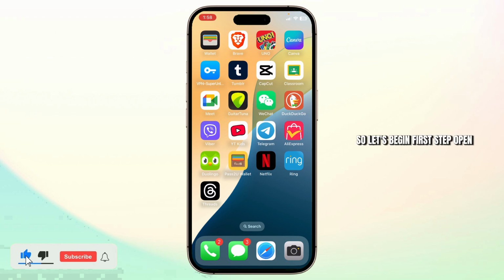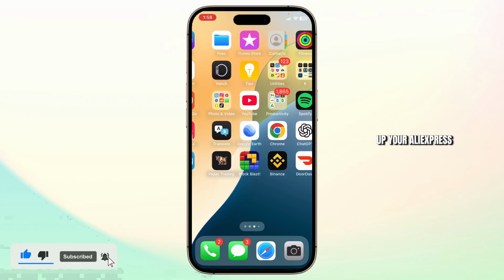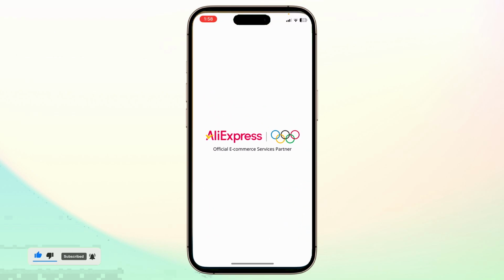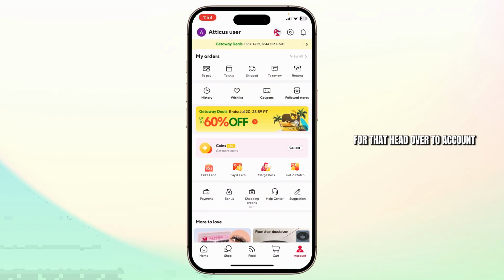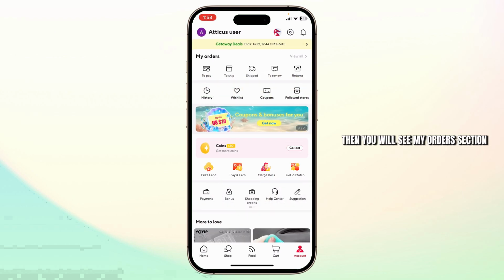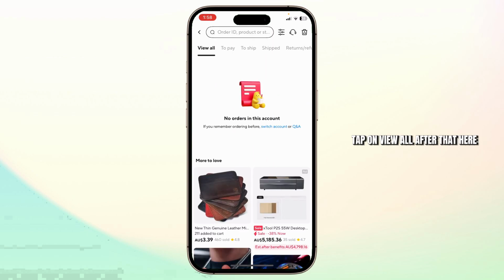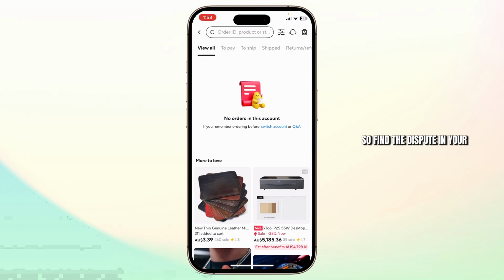How To Cancel Refund On AliExpress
Requested a refund on AliExpress but changed your mind? 🔄💳 This quick and simple 2025 guide shows you how to cancel a refund request on AliExpress — step-by-step and hassle-free!

What You’ll Learn in This Video:
✅ How to cancel a refund/dispute request on the latest AliExpress app or website
✅ What happens after you cancel a refund
✅ Time limits and conditions for canceling refund requests
✅ Pro tips to avoid refund issues in the future

Whether you solved the issue with the seller or ordered by mistake, this tutorial will help you stay in control of your orders on AliExpress.

📌 Chapters:
⏱ 0:00 - Introduction
⏱ 0:10 - How To Cancel Refund On AliExpress